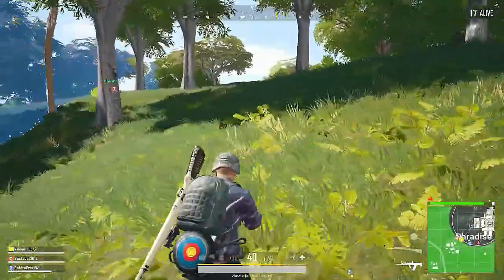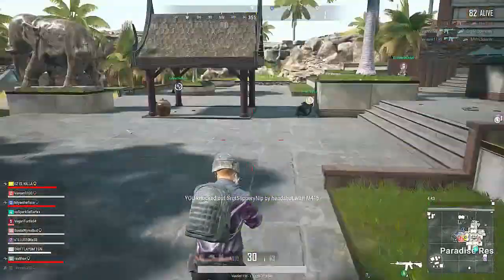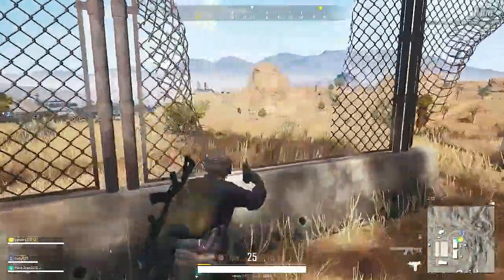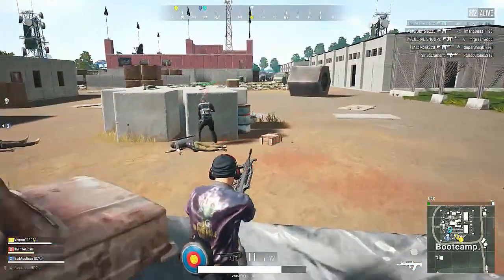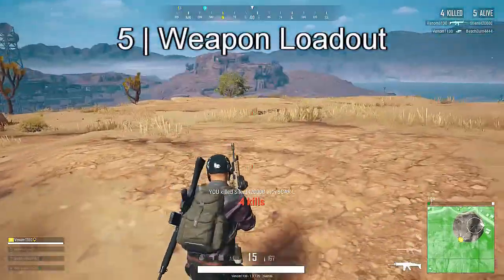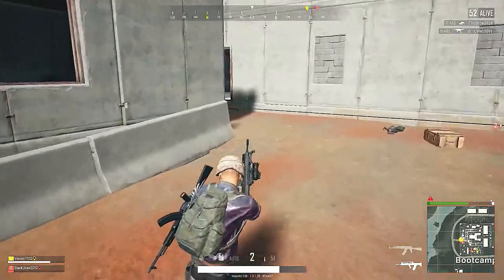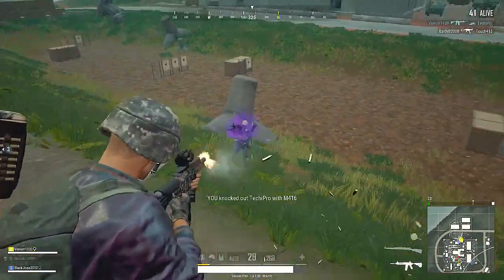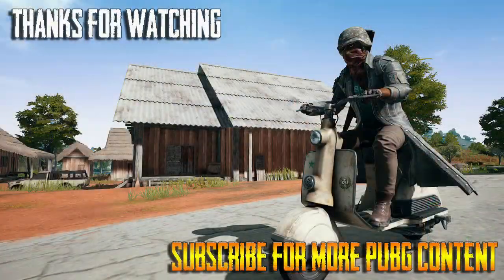PUBG PS4/Xbox One Beginners Guide | Tips | Attachments | Grips | PlayerUnknown's Battlegrounds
Professor Joegurt with another episode of PUBG 101. This time around a quick Beginners Guide focused on helping newer Xbox and PS4 players familiarize with all the items, equipment, attachments and weapons types available on PUBG. PUBG Xbox One Patch 1.0 Update #3 gameplay. PUBG Playstation 4 tips for new players.

*If you are looking for gameplay tips & tricks I have a 25 Tips Video that might help you.

*Note: I'm trying to get better at voice over so I can do some advanced guides that I have planned and while I feel that I'm slowly making progress, I still have a long way to get where I want to.

for more adventures with the Squad and to help me grow the channel.